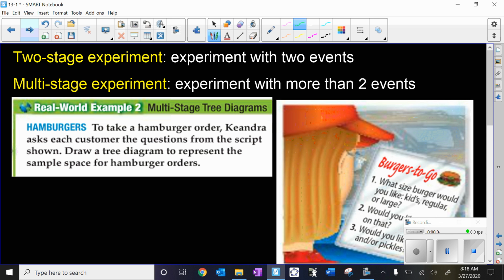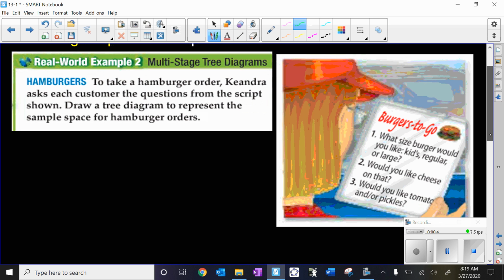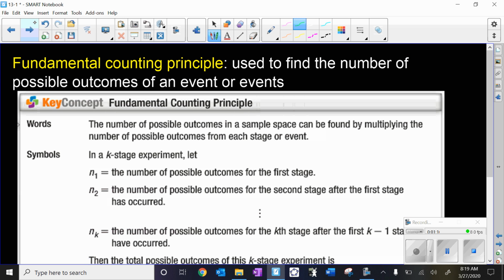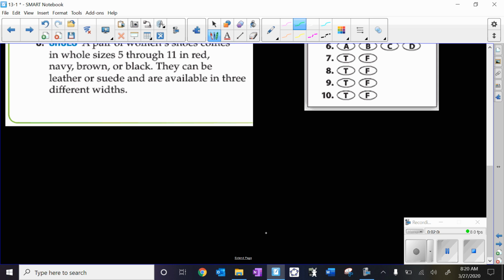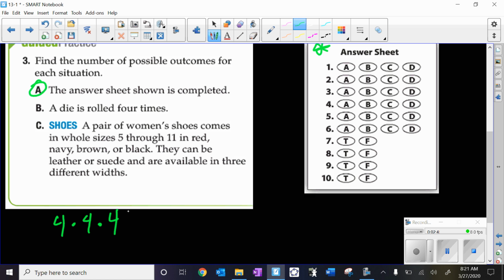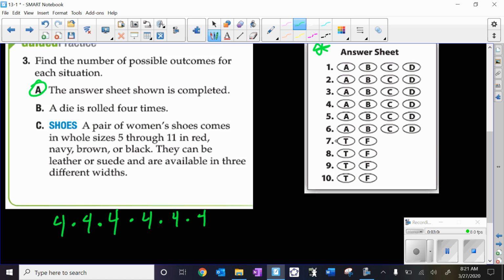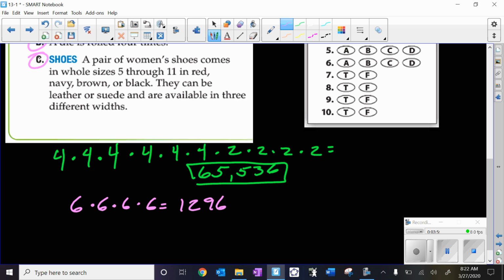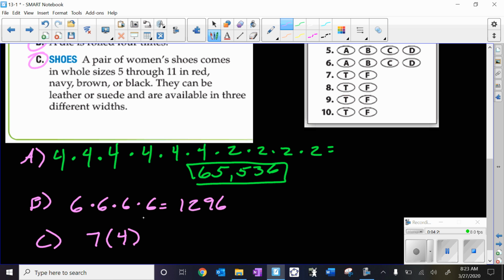Chapter 13 Lesson 1 Examples 2 and 3